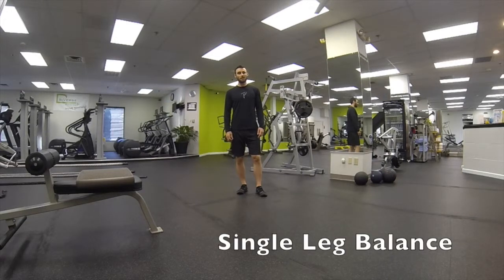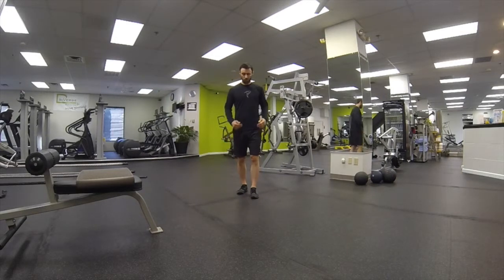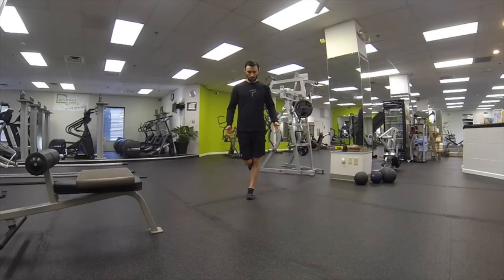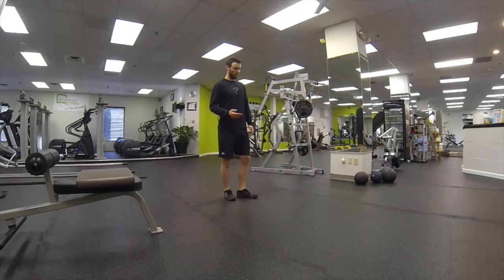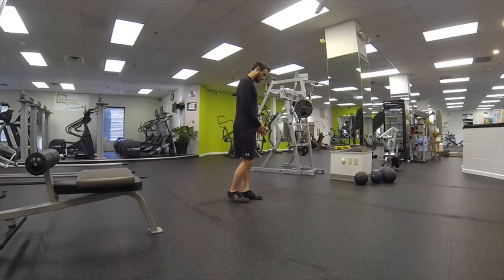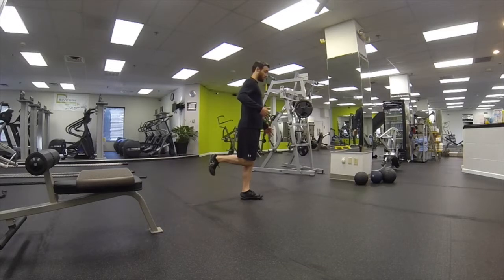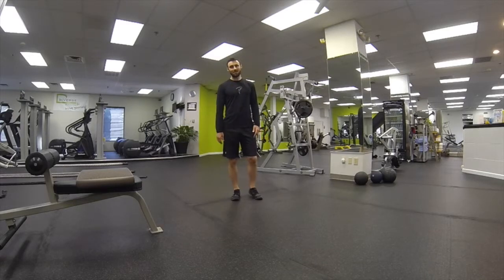Single Leg Balance